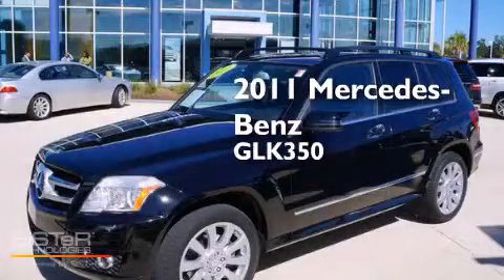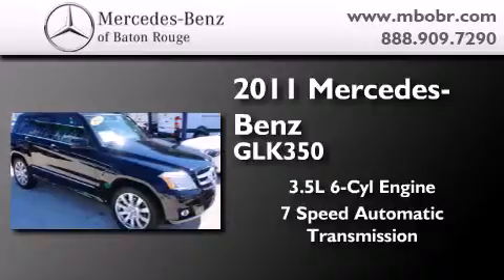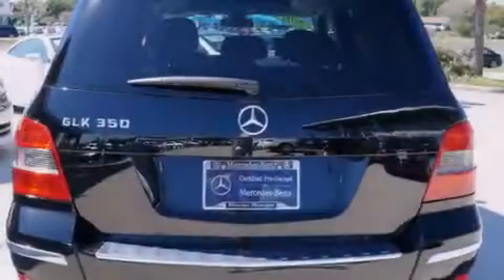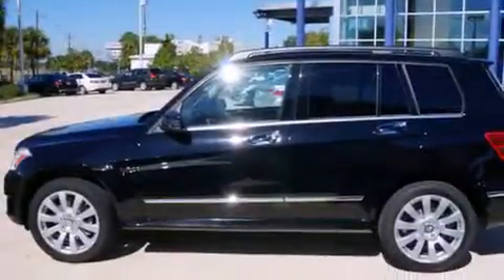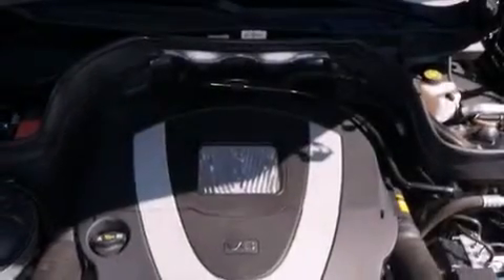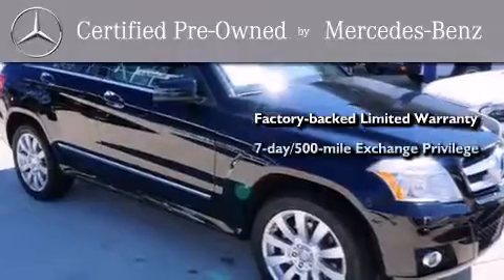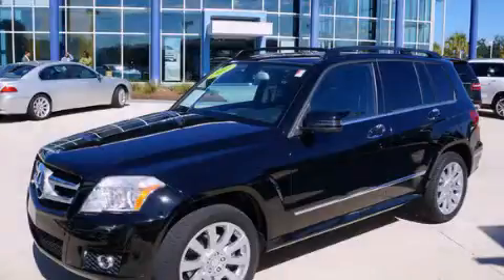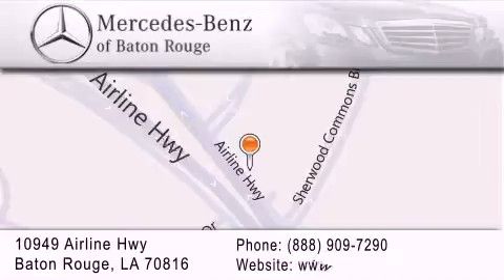Certified 2011 Mercedes-Benz GLK350 New Orleans LA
We've been honored to serve the Baton Rouge LA area , we promise that your experience at our dealership will exceed your expectations ! Year : 2011 Make : Mercedes-Benz Model : GLK350 Engine : 3.5L V6 Trans . : 7 Spd Automatic Exterior : Black Miles : 37,784 Interior : Black Stock : M3948 Mercedes Benz of Baton Rouge 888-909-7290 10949 Airline Hwy. Baton Rouge , LA 70816 Pre-Owned 2011 Mercedes-Benz GLK350 Baton Rouge LA